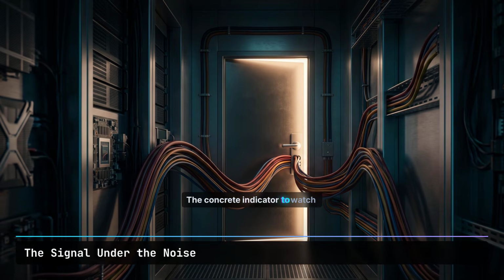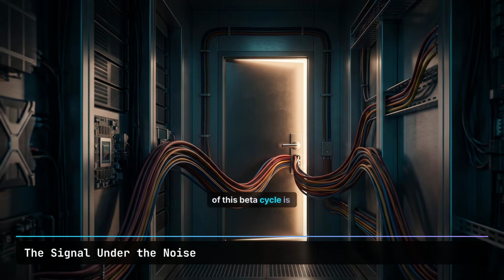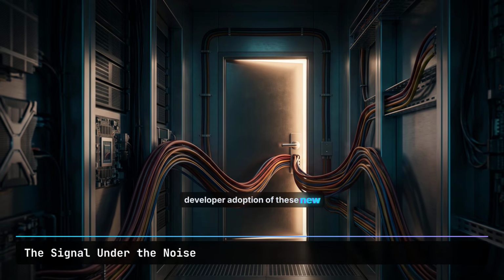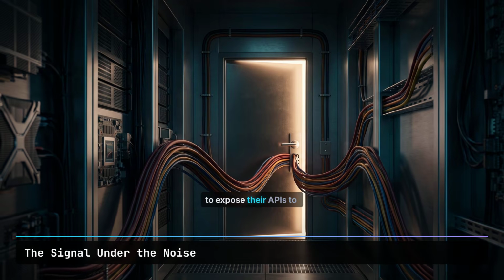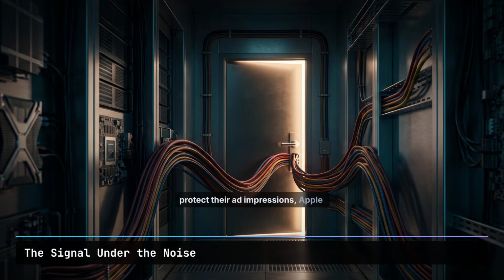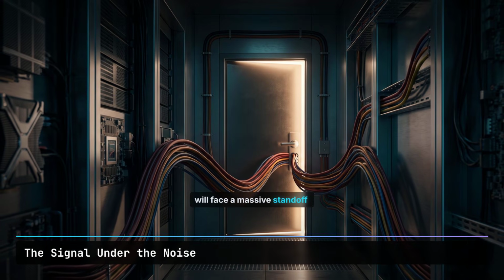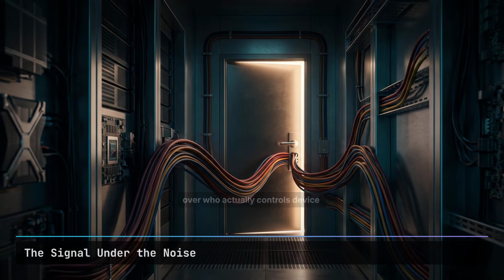Apple Intelligence Beats the iOS App Grid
0:00 Bypassing the App Grid
0:32 The Memory Context Wall
1:42 The Signal Under the Noise

Apple Intelligence hits the iOS 27 Beta with major updates to LLM memory context and agentic UI control. Learn how Apple optimizes on-device models.

We break down the technical shifts in the latest beta, including how Apple is bypassing the traditional app grid, managing the memory context wall for better mobile inference, and filtering signal under the noise for higher accuracy.

This content uses AI-generated narration and imagery.